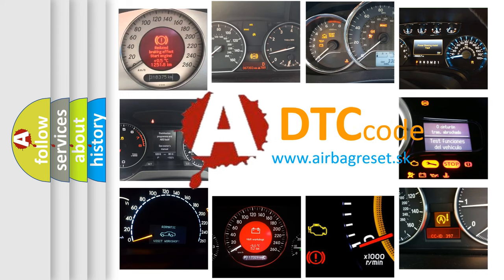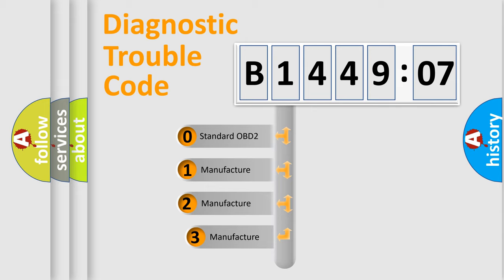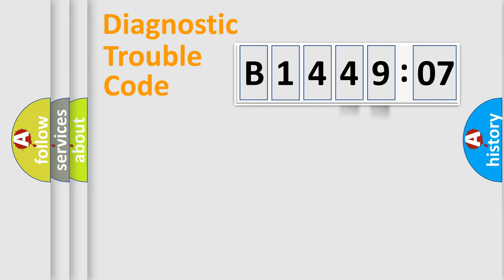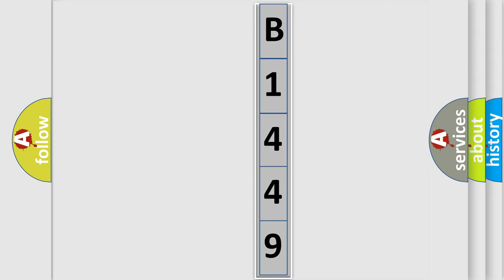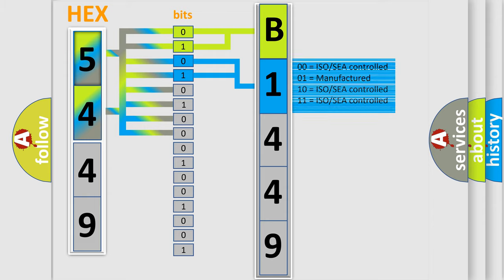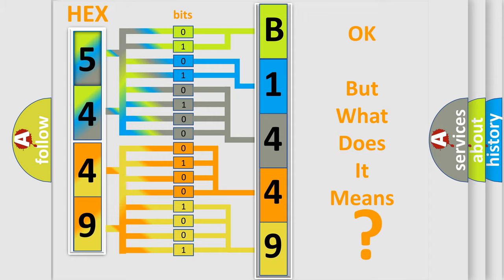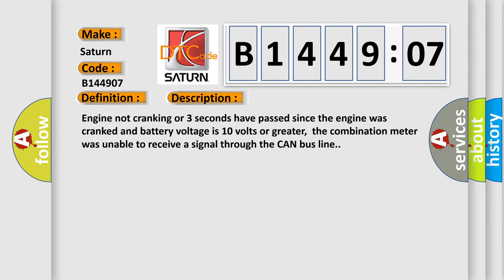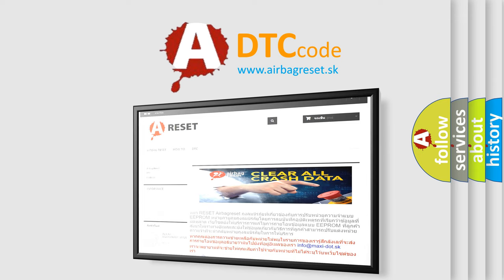DTC Saturn B1449-07 Short Explanation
Contents:
0:21 Basic DTC analysis according to OBD2 protocol standard.
1:48 Insight into programming
2:58 A diagnostically understandable description of the Diagnostic Trouble Code
3:05 Basic error definition

Make:
Saturn
Code:
B1449 07
Definition:
Combination Meter Timeout
Description:
Engine not cranking or 3 seconds have passed since the engine was cranked and battery voltage is 10 volts or greater,the combination meter was unable to receive a signal through the CAN bus line.
Cause:
CAN line harness or connectors damageCombination meter power supply system failedCombination meter failedPCM failed
Failure Type:
Mechanical Failure